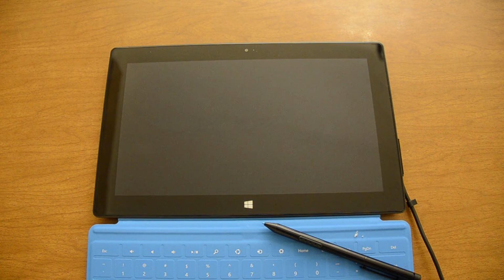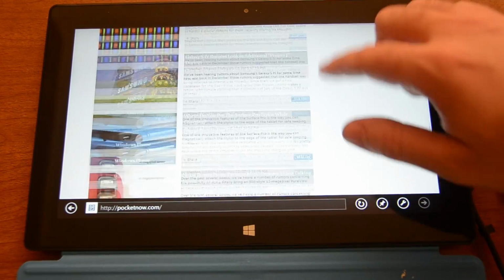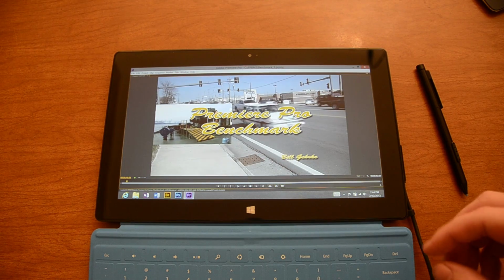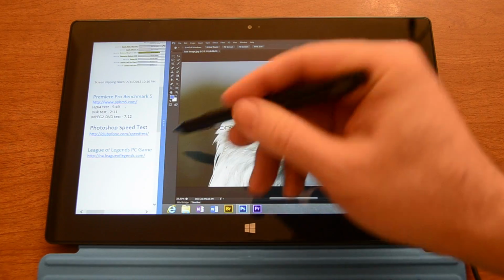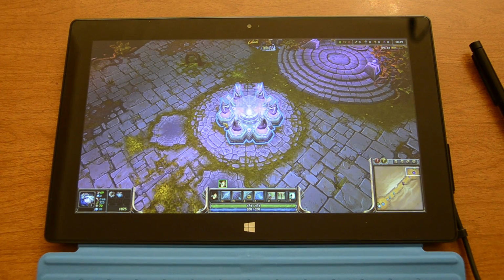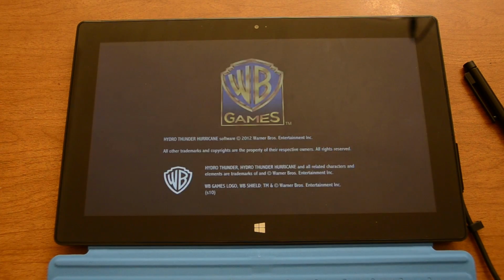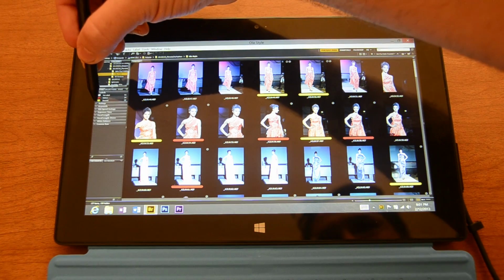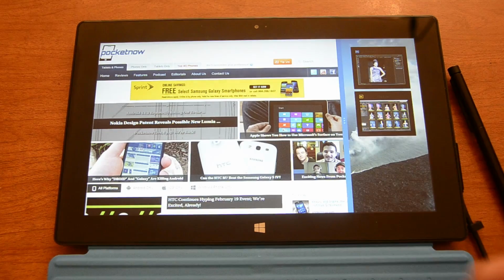Microsoft Surface Pro Performance Tests | Pocketnow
I know a lot of you out there are interested in seeing some real world performance tests with the Surface Pro, so in this video were going to show you just how fast this tablet is at things like rendering HD videos in Premiere Pro, Applying Photoshop Filters, opening RAW images, HTML5 Rendering, and some "League of Legends" game play.